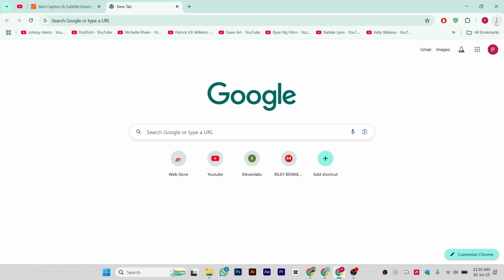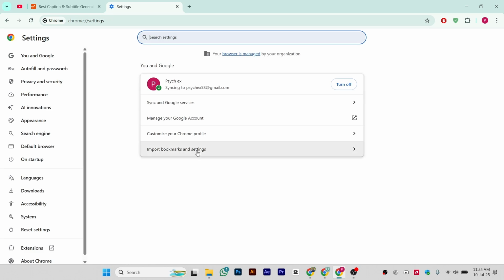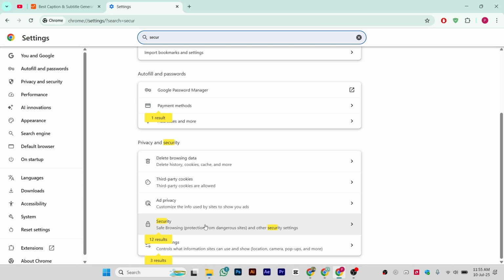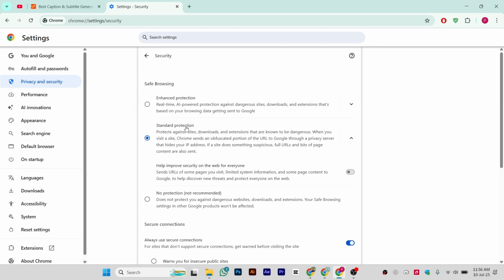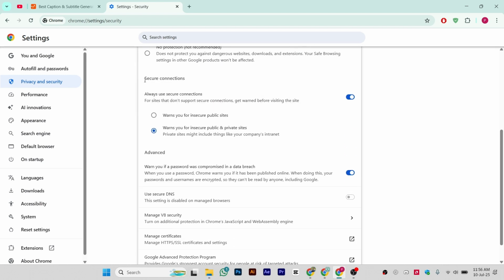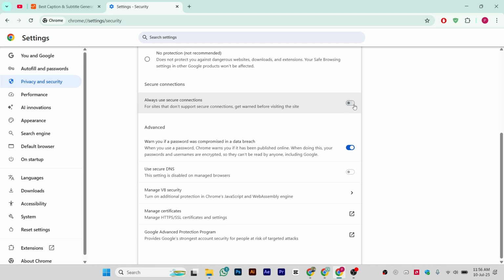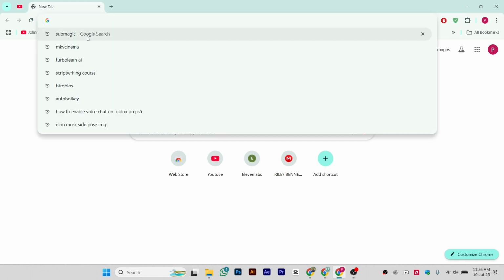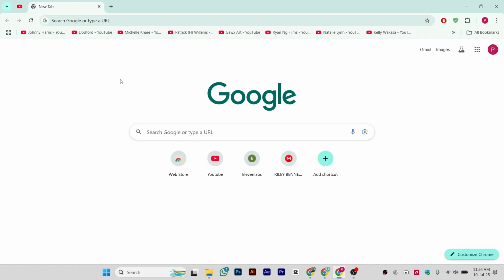HOW TO FIX YOUR CONNECTION TO THIS SITE IS NOT SECURE CHROME ERROR (2026)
In this video, I am going to show you how to fix the Your connection to this site is not secure Chrome error step by step. This error usually appears when there is an issue with a website's SSL certificate or your browser settings.